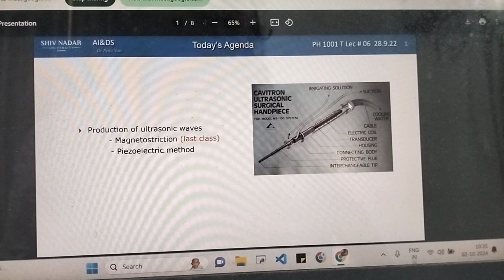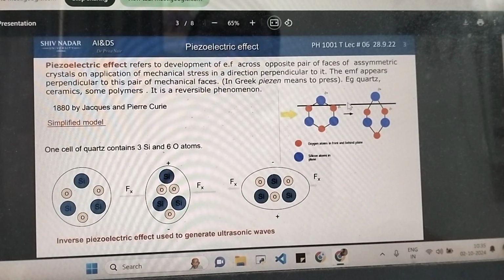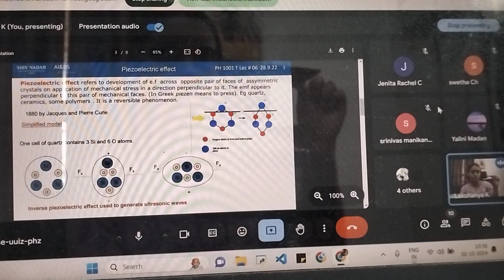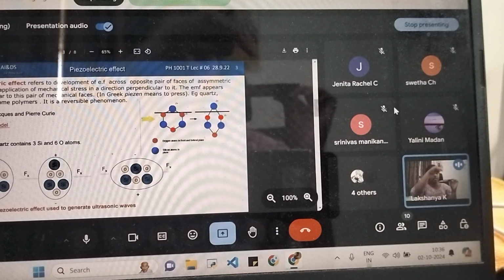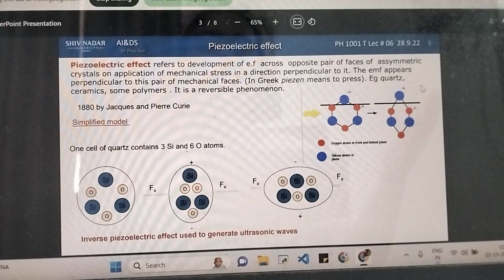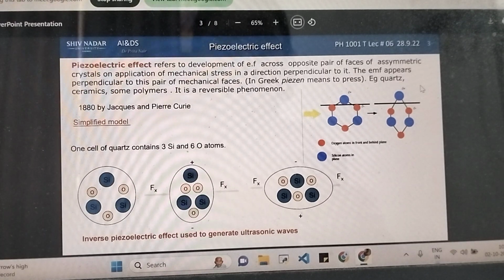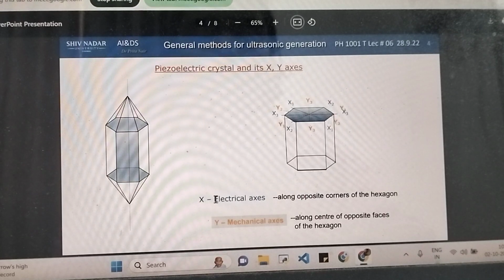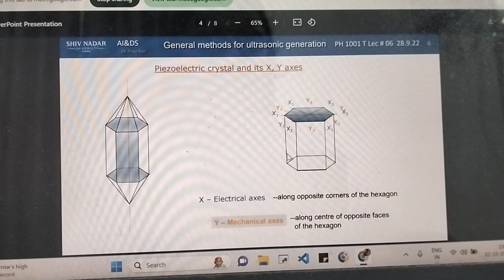Ultrasonics 08 • Generation of Ultrasonic Waves • Piezoelectric Method • Part 1